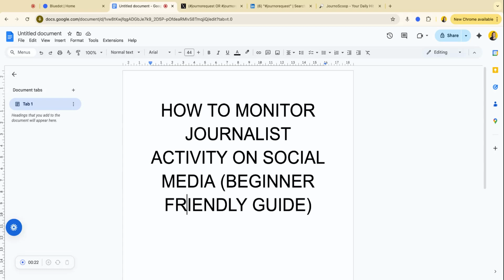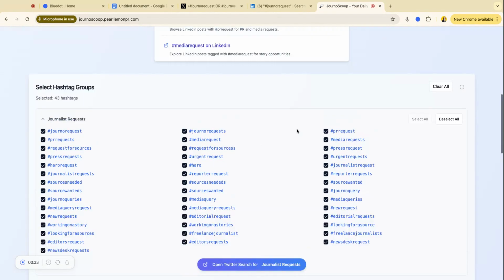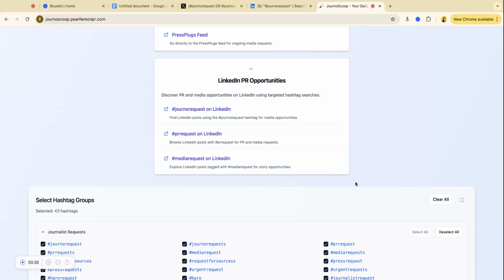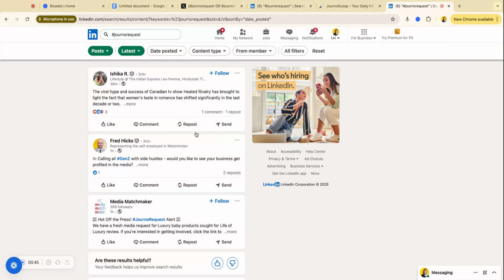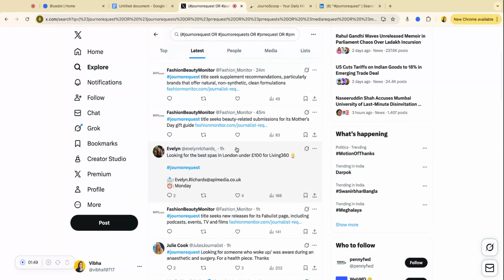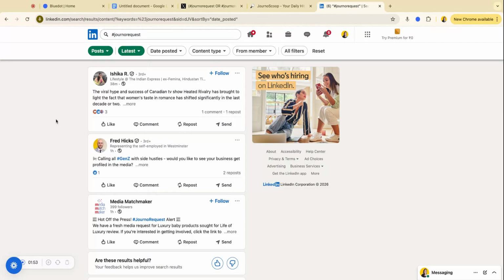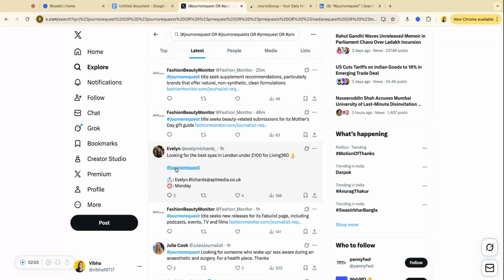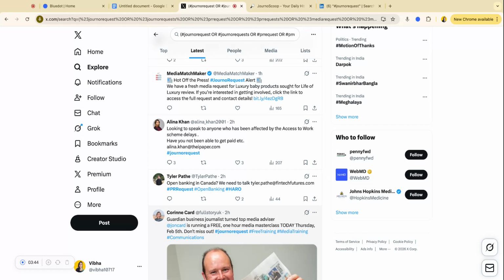How to Monitor Journalists on Social Media for PR Success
Hey guys! Looking to improve your PR results by understanding what journalists are actually doing on social media? In this video, I’ll show you how to monitor journalist activity on LinkedIn and X (Twitter) so you can spot trends, source requests, and media opportunities before you pitch.

If you’re new to PR, the biggest mistake is pitching blindly. Instead of chasing journalists, you should be observing what they’re posting, what questions they’re asking, and what topics keep repeating.

In this tutorial, you’ll learn:

• Why beginners should track topics (not individual journalists)
• How to use Journoscoop to monitor journalist hashtags
• Finding signals like “looking for sources” and “working on a story”
• How to spot trend repetition before it becomes mainstream
• Key phrases that indicate upcoming articles
• How to save and organise opportunities manually
• Beginner mistakes that damage pitch quality

LinkedIn and X are live news feeds. Journalists often signal story angles early with phrases like “thoughts on…” or “any experts on…”. When you consistently monitor these signals, pitching becomes easier and more strategic.

The key is simple: observe first, understand context, follow instructions carefully, and then pitch with precision.

Chapters:
0:00 Introduction – Why Monitor Journalists?
0:26 Start by Tracking Topics (Not People)
0:50 Using Journoscoop for Hashtag Monitoring
1:22 Searching Keywords on LinkedIn & X
1:49 Spotting Repeated Trends
2:15 Important Signals to Watch
2:47 Saving & Organising Opportunities
3:15 Beginner Mistake #1 – Tracking Too Many Topics
3:47 Beginner Mistake #2 – Pitching Too Fast
4:15 Understanding Context & Instructions
4:50 Final Thoughts on Social Media Monitoring

Once you understand what journalists care about, your pitches become more relevant—and your chances of getting featured increase.